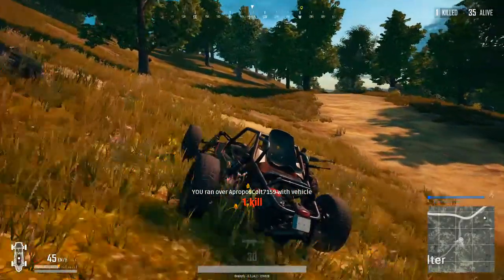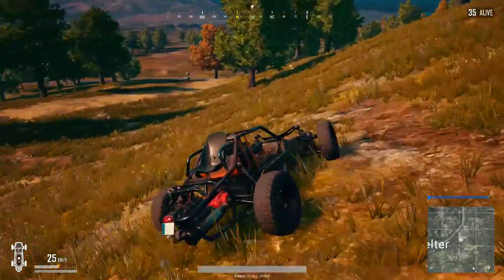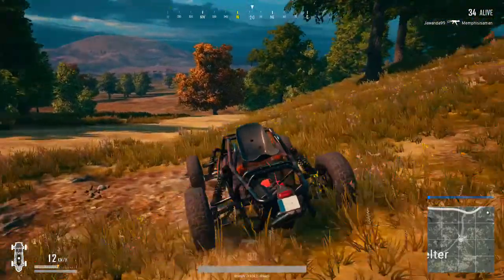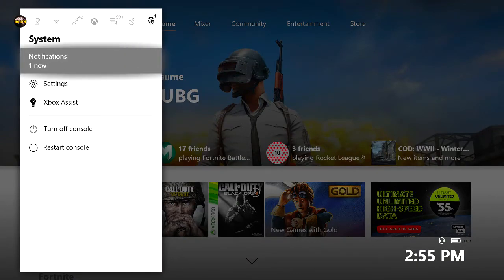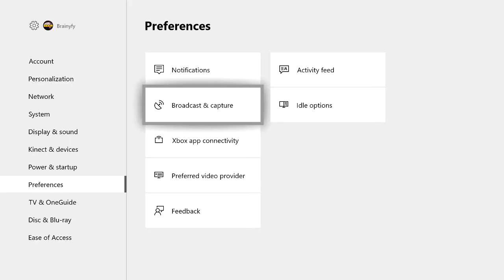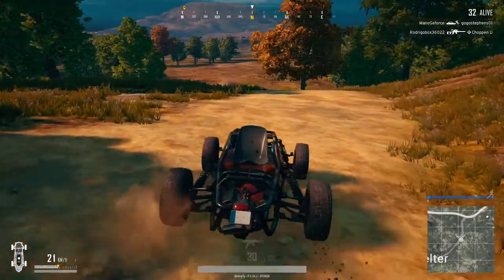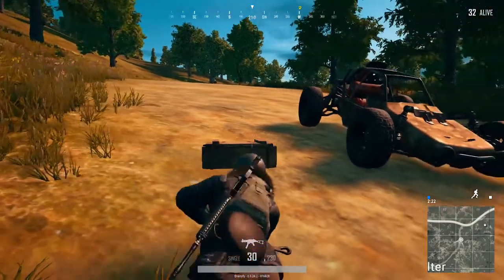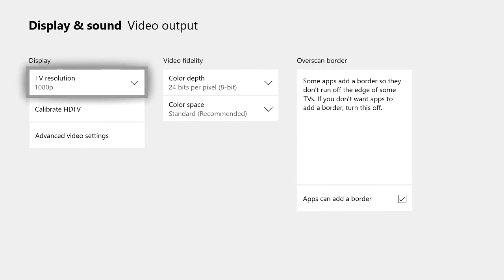HOW TO IMPROVE PUBG FPS (PUBG Xbox Increased FPS Comparison)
Click 'show more' for more important information!

►Turtlebeach x12
►Roxio Game Capture HD

-Song Info-
►Artist: